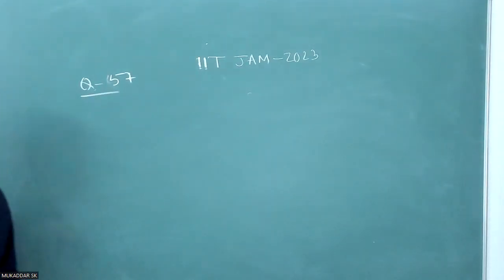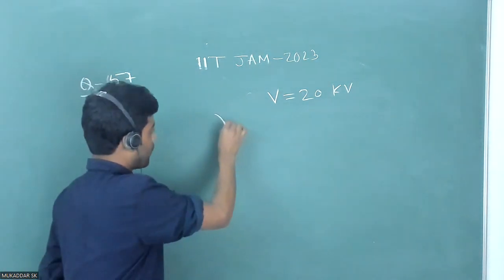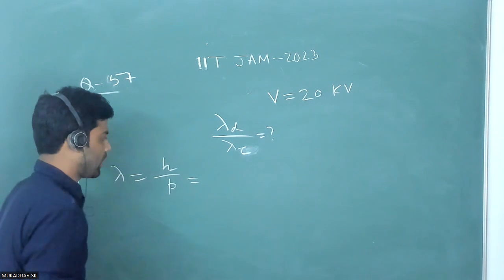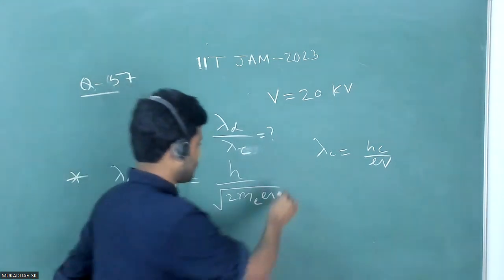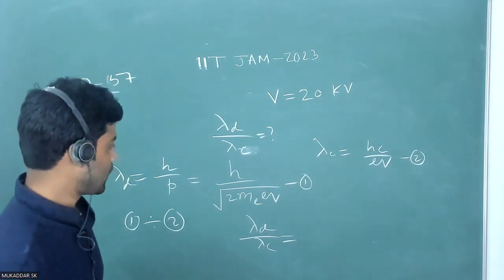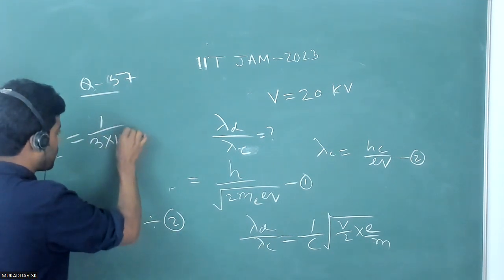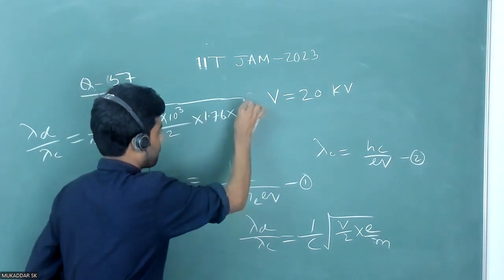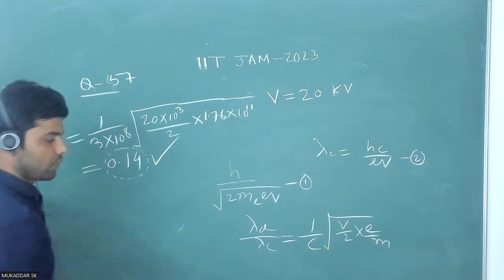Q57 IIT JAM Physics 2023 Atomic Physics